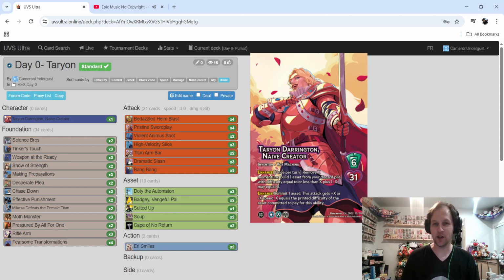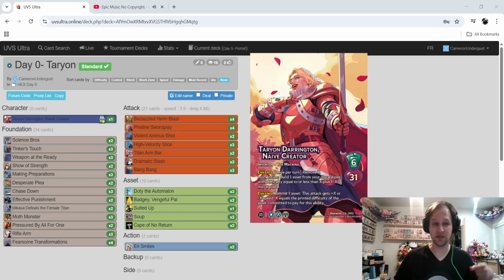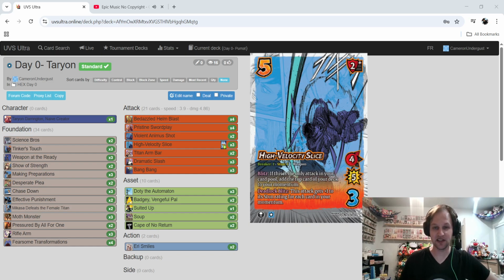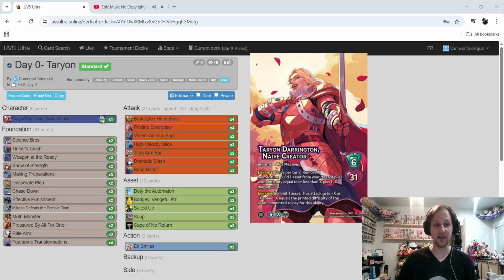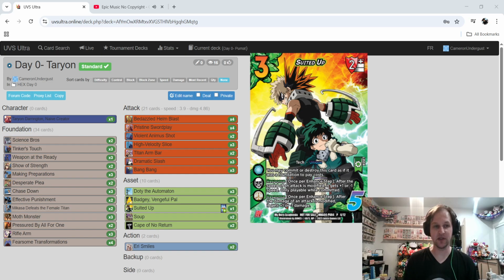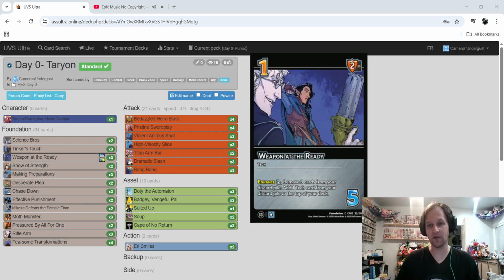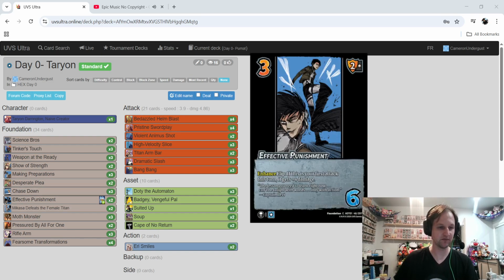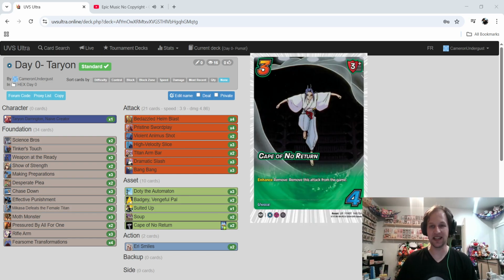Critical Role Heroes of Exandria Day 0 Build- Taryon Darington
Welcome back travellers! Today we have the Naive Inventor, Taryon Darington! If I'm honest, Taryon is not my style of character, but I hope I made a Day 0 good enough for those of you whose interest is piqued by an asset style character.